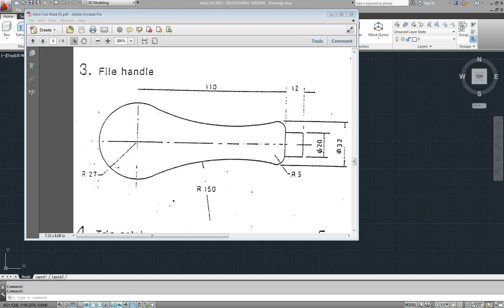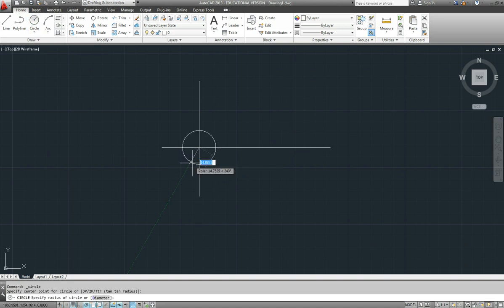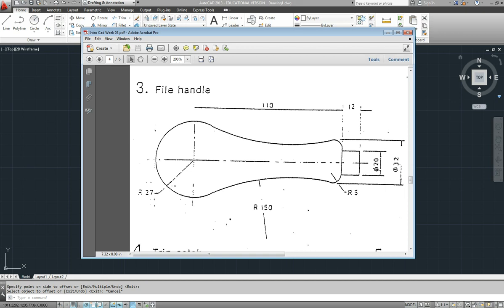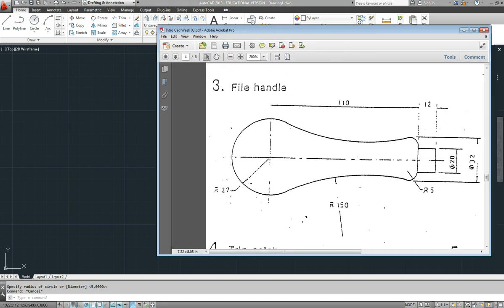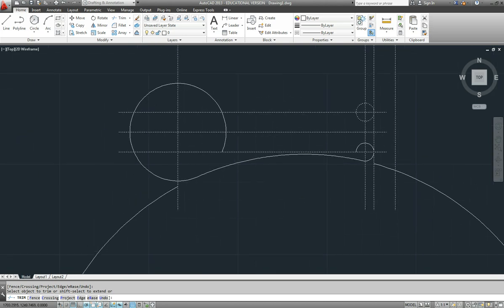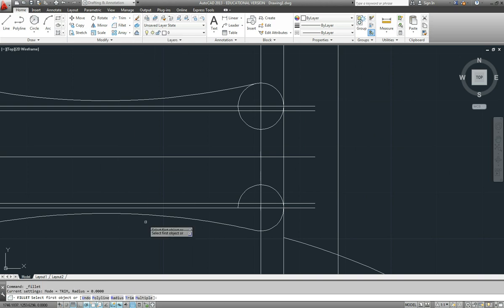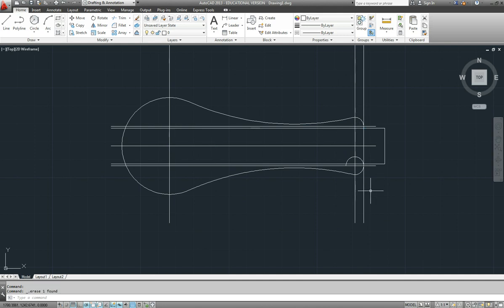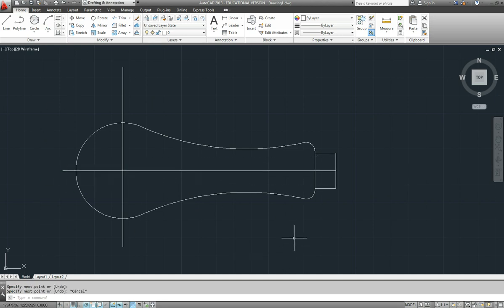Lesson 03 8 File Handle